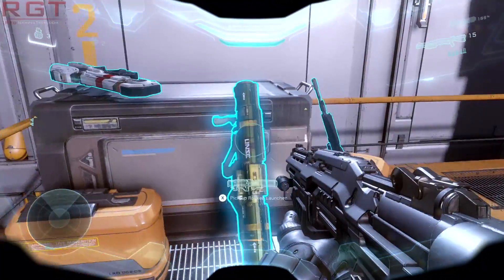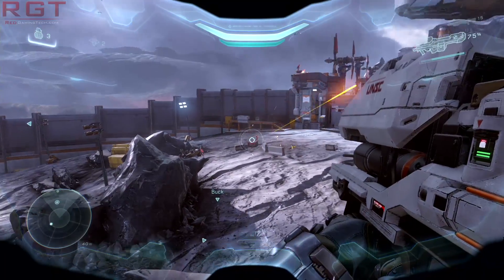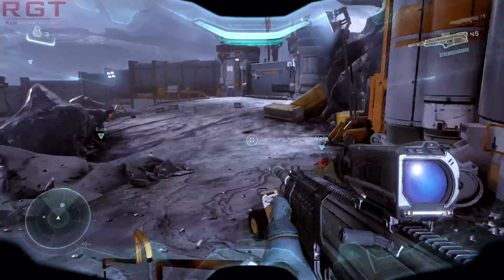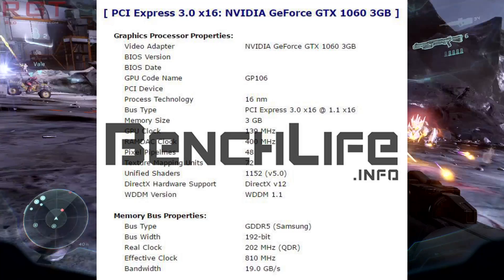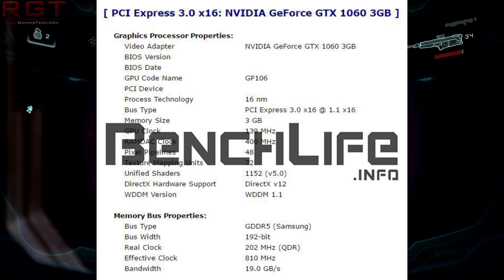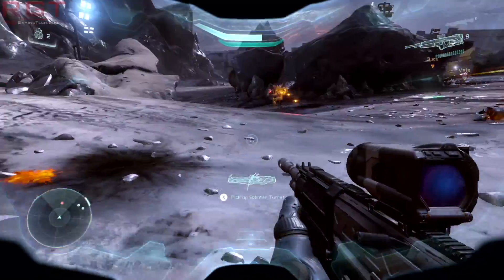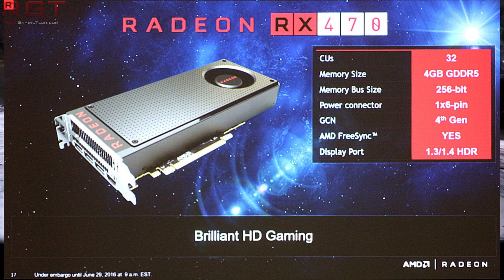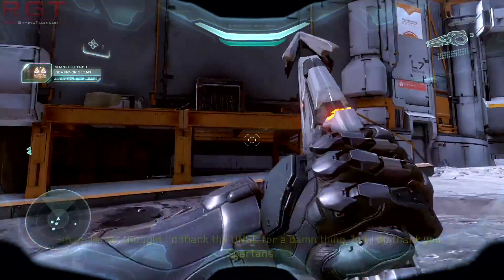GTX 1060 3GB Specs Leak Fewer CUDA Cores | Phil Spencer On Scorpio & Windows 10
- Xbox One Project Scorpio Technical Analysis of CPU, GPU, RAM and other hardware.

- Doom RX 480 comparison with Vulkan vs OpenGl.

- Nvidia GeForce GTX 1060 6GB Nvidia Reviewer guide benchmarks vs our AMD Radeon RX 480 graphics card.

In this video we'll be taking a look at the GTX 1060 3GB leak which shows the card to feature 1152 CUDA cores, 3GB memory and less performance than its 6GB brother. The GTX 1060 3GB version hasn't an official price or an official release date yet.

We also discuss comments from Phil Spencer regarding the Xbox ONe, Project Scorpio and Windows 10 gaming with his recent interview with the guardian.